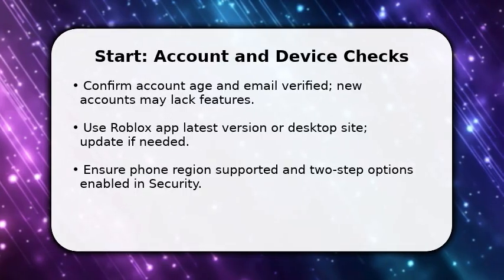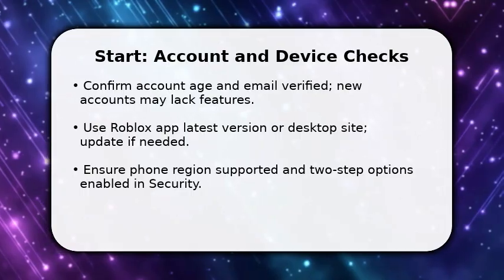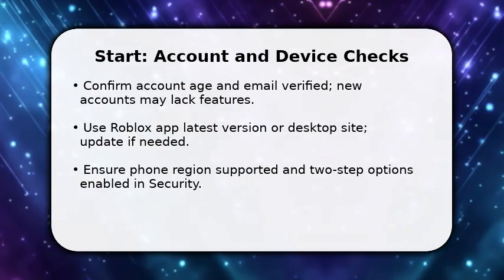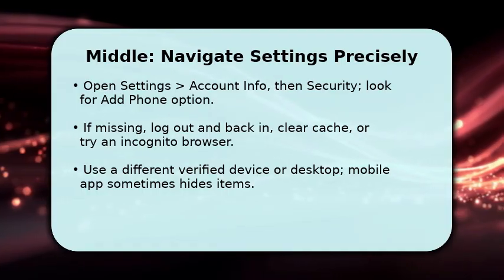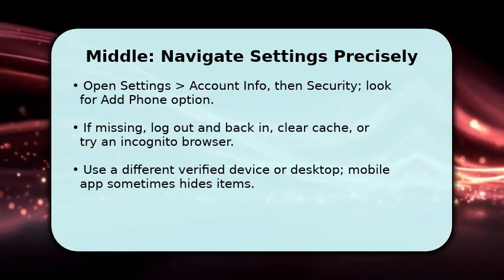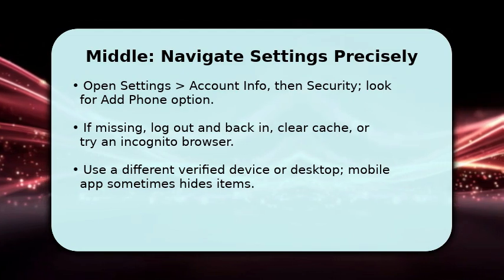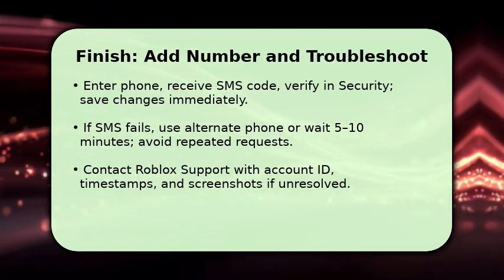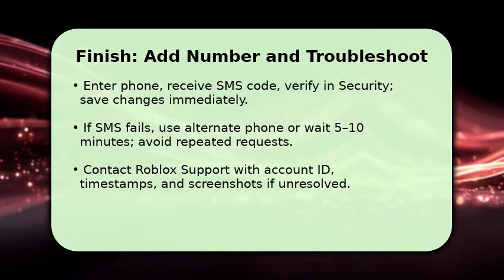How to Fix Add Phone Number Option Missing in Roblox - Full Guide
Discover the step-bythy guide to restoring your Roblox experience by reintroducing a missing phone number option. This comprehensive tutorial will walk you through troubleshooting and fixing this common issue, ensuring seamless communication within games.